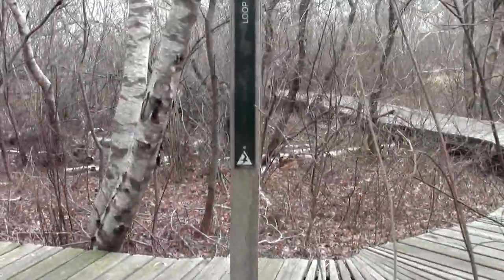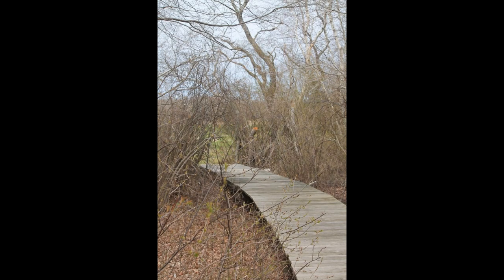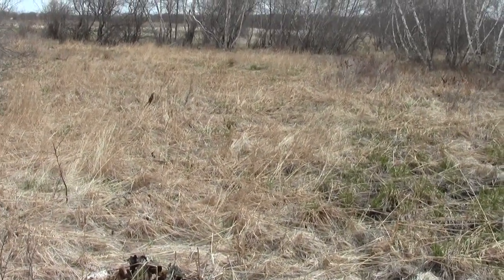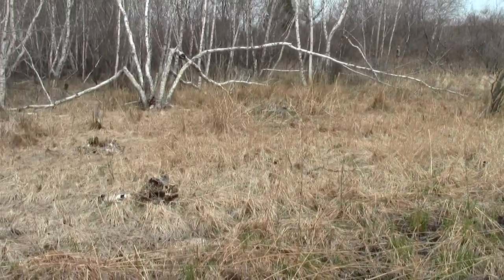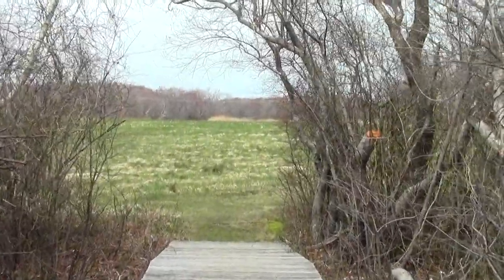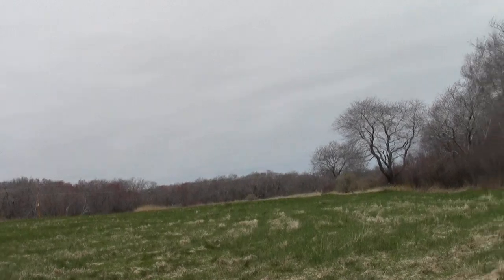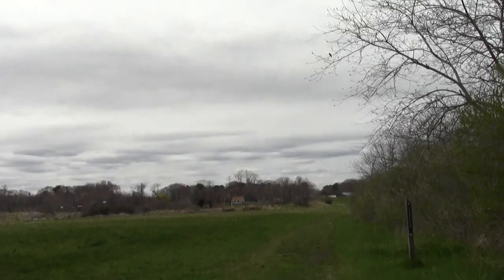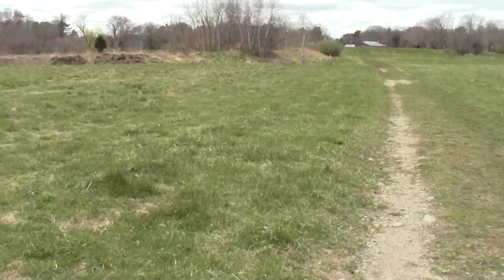Refuges and Sanctuaries Daniel Webster Marshfield MA Part 3.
This completes an initial look at the main trail system.